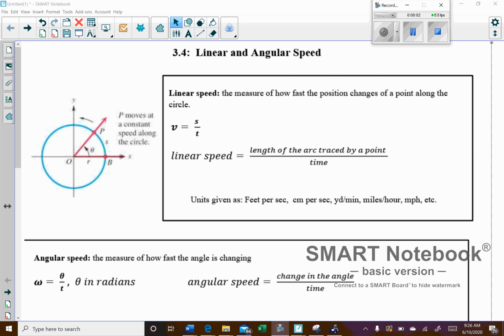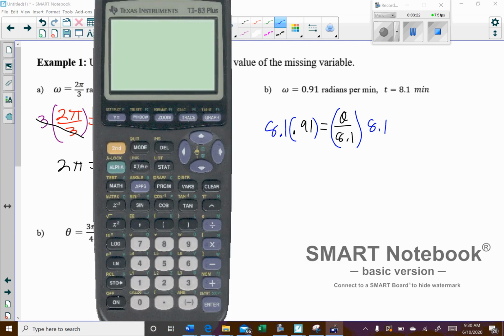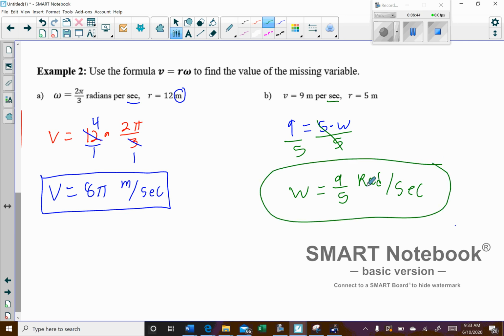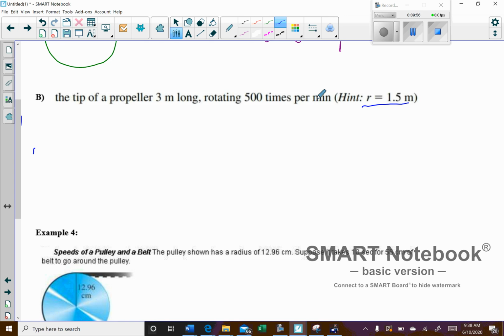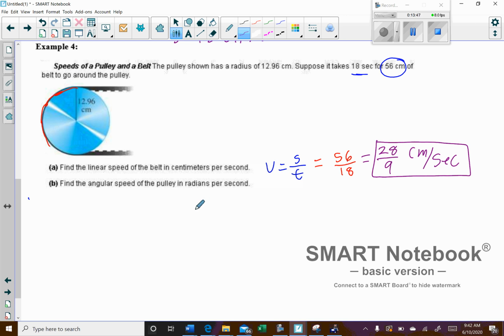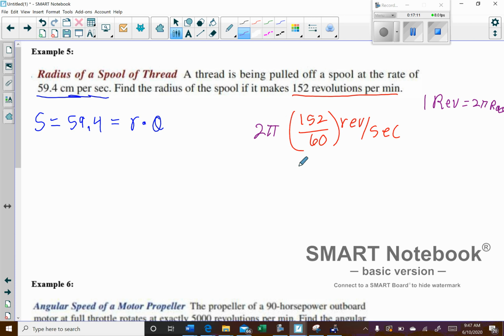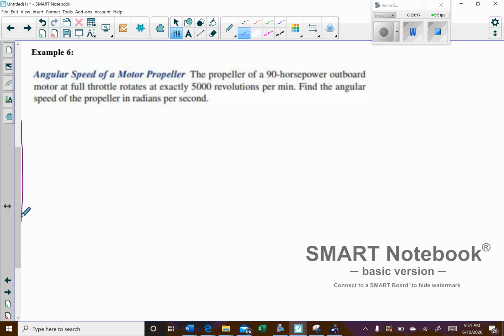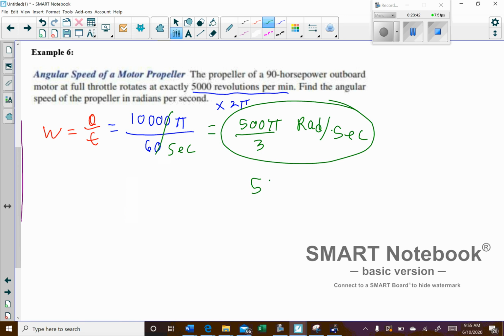Trig 3 4 video